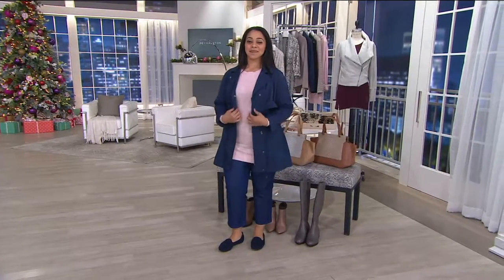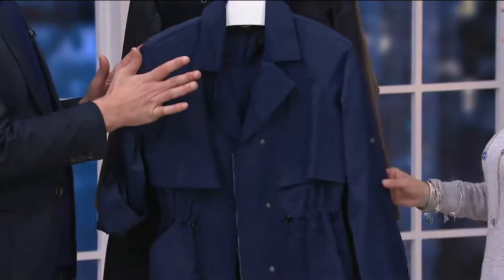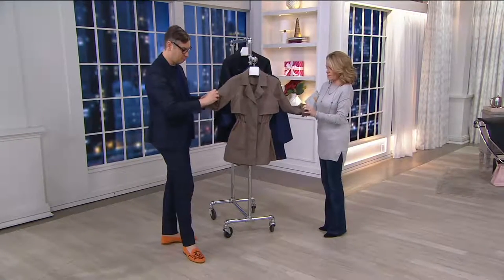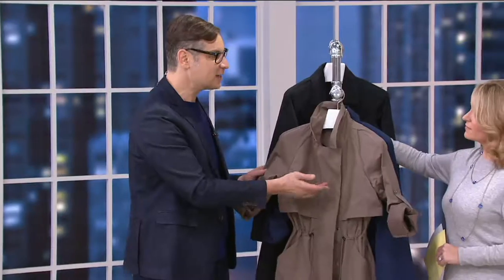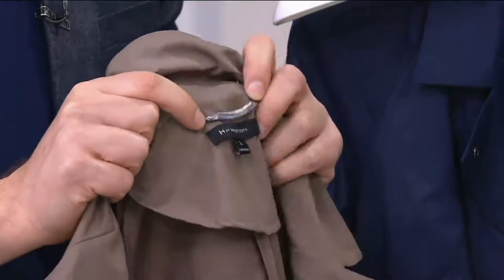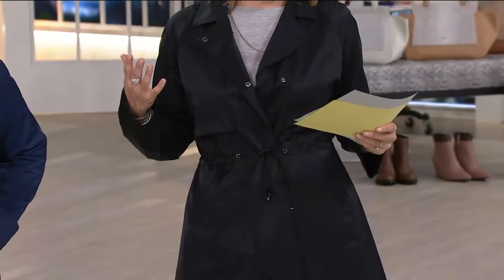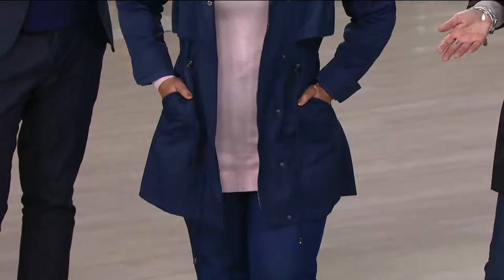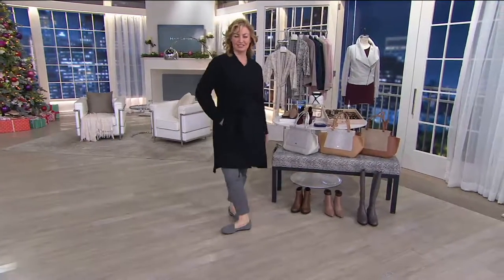H by Halston Roll Tab Long Sleeve Anorak with Drawstring on QVC